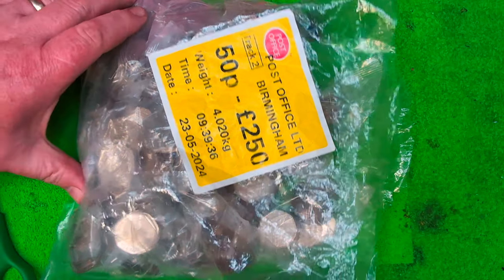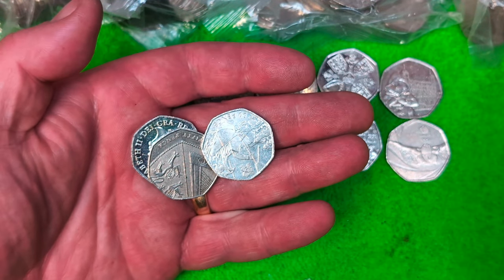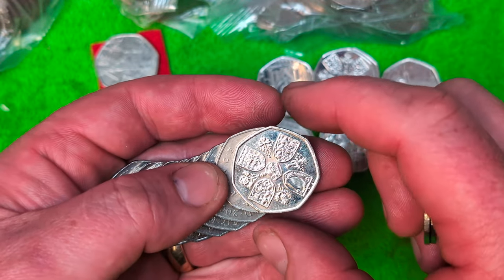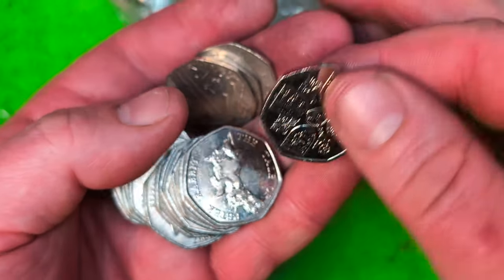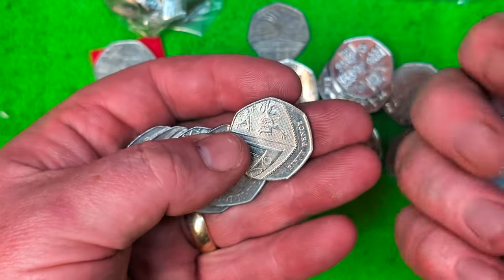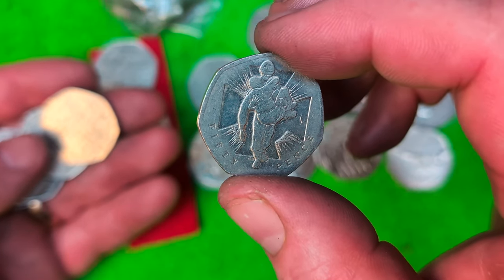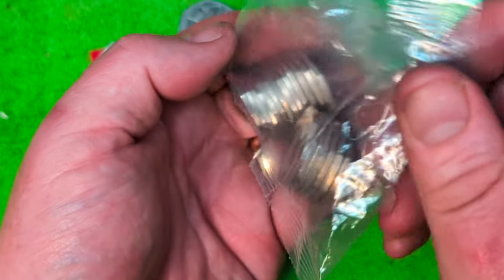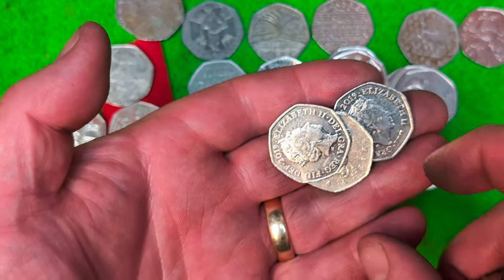HAVE I FOUND A NEW DOUBLE ERROR COIN / Rare 50p coin hunt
Have I found a new King Charles error coin?
lets collect all the circulated commemorative 50p coins we can and fill an album. I hunt through £250 of 50pence coins, looking for rare, new and valuable keepers.

And don't forget to hit the like button 👍, leave a great comment  and tell your friends about Master Temple's Treasures too because if you like the Channel they will for sure.